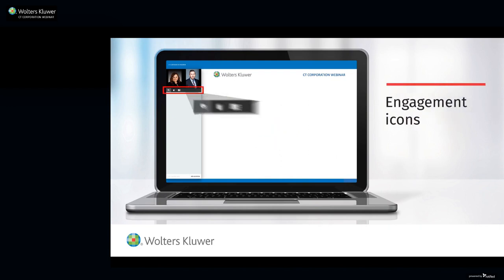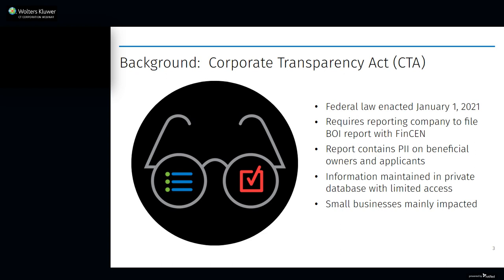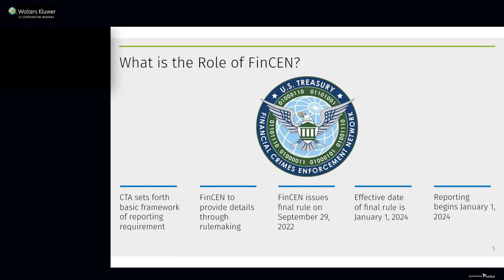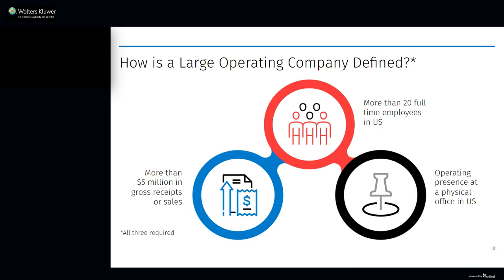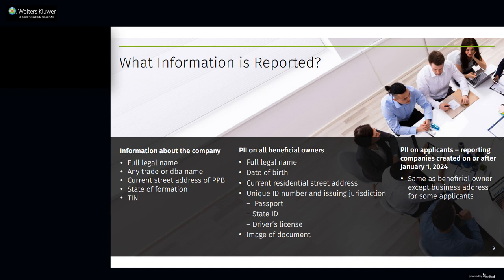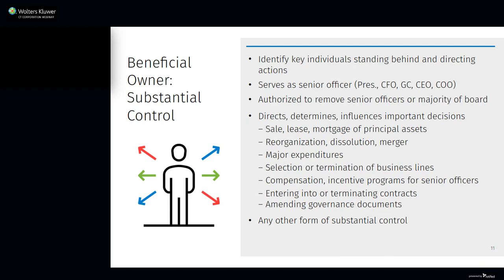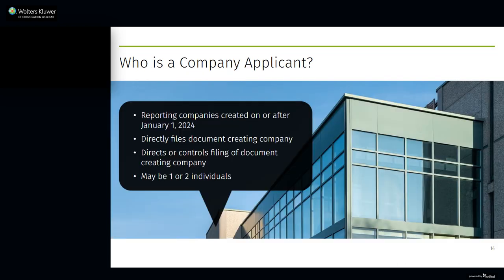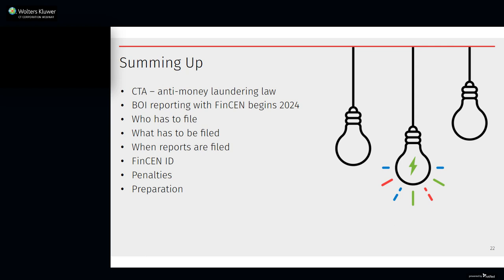On-demand webinar: Beneficial ownership information reporting under the Corporate Transparency Act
Join this 30-minute webinar to find out the answers to your questions, learn what information you will need to prepare, and more. CT’s expert guide will discuss the key components of this new reporting obligation so you can move ahead with clarity, confidence, and compliance.